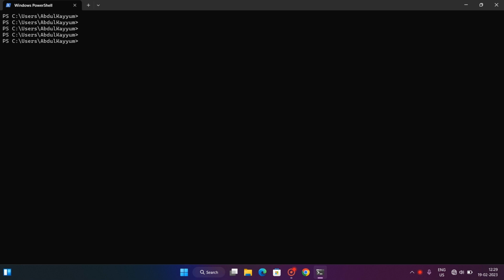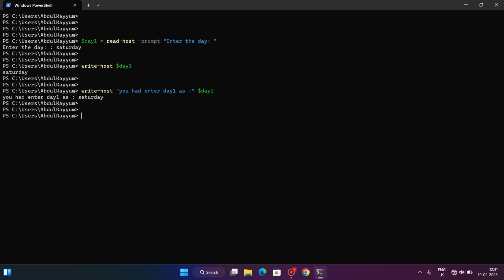How To Get User Prompt In Powershell ?